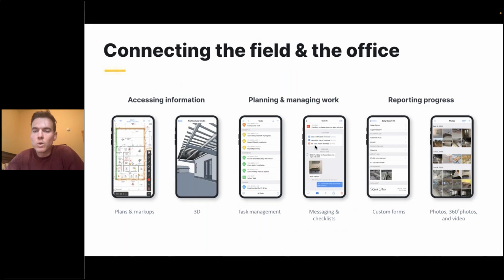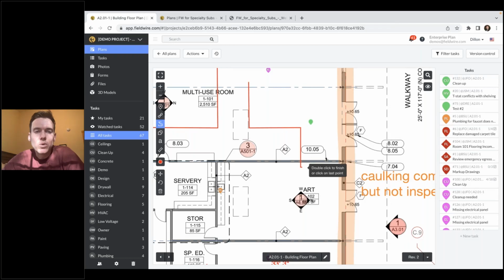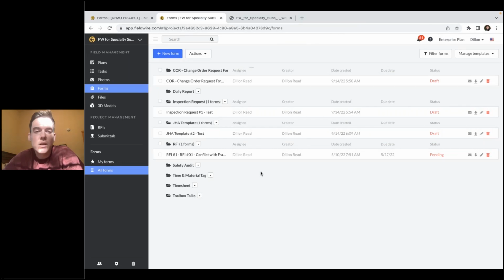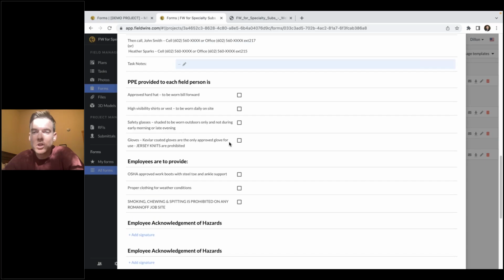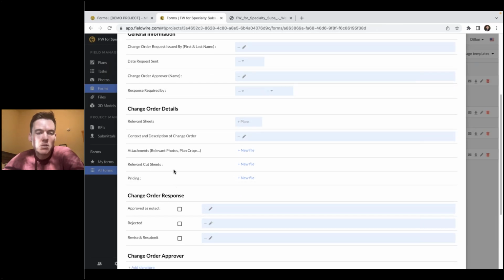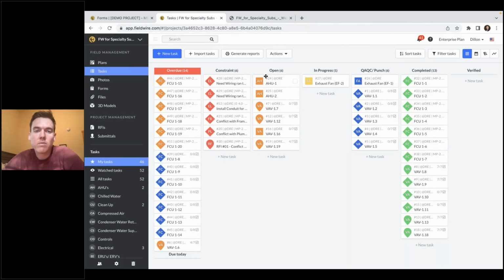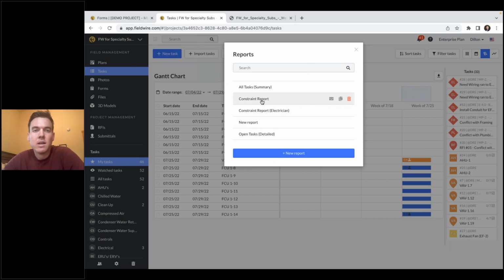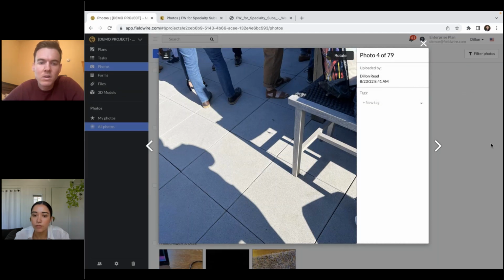Fieldwire for MEP Subcontractors - Introductory Session | Webinar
Explore how MEP subcontractors are reducing rework and delays by using Tasks to track planned & unplanned work. Live webinar aired September 14, 2022.